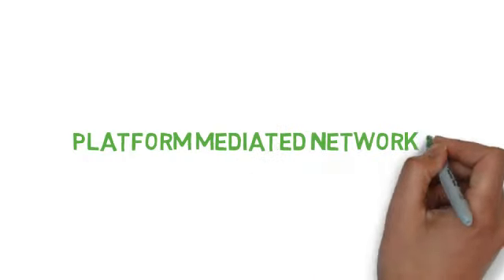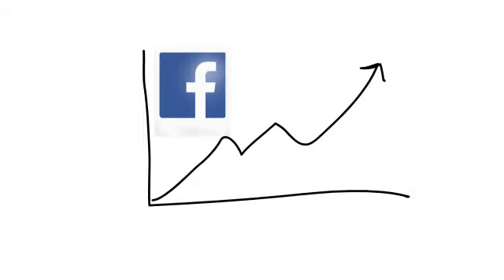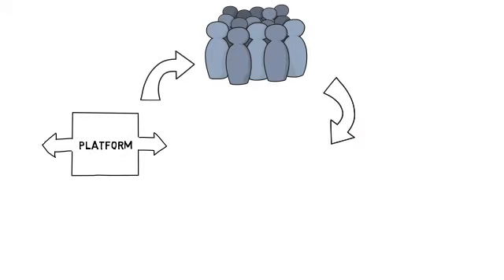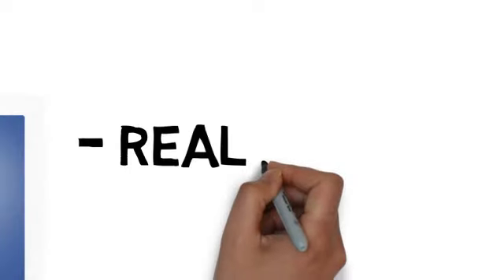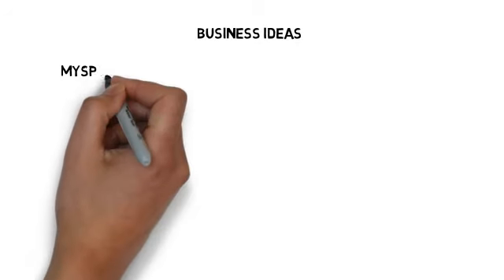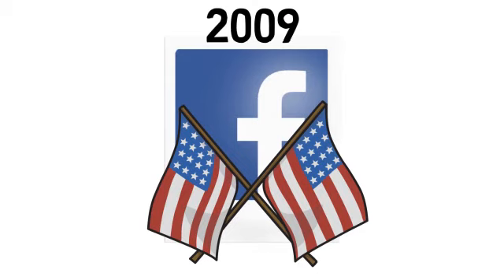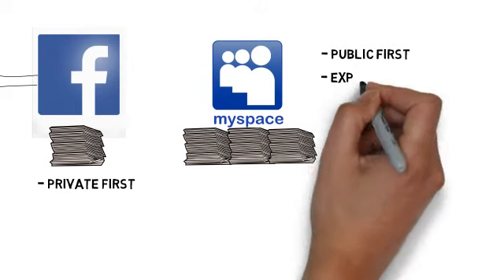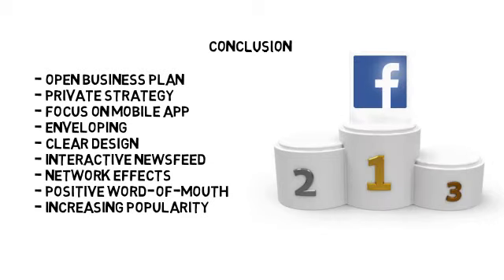Platform mediated networks - Facebook vs. Myspace